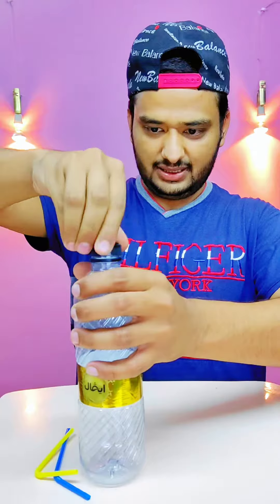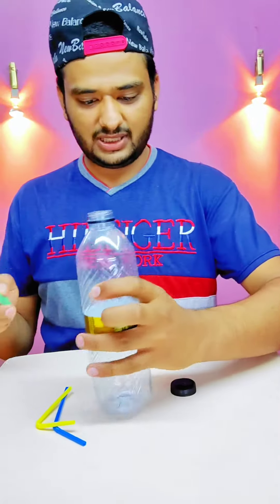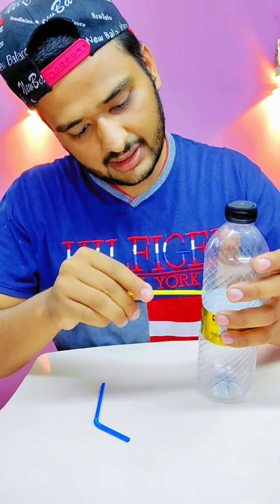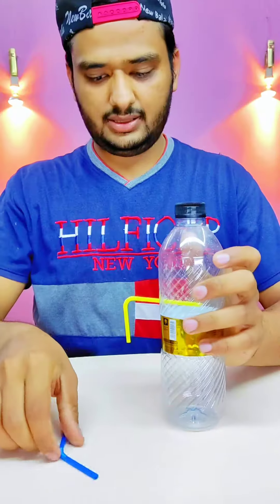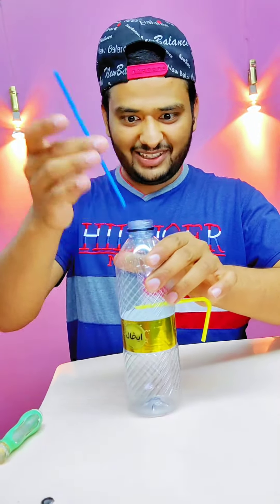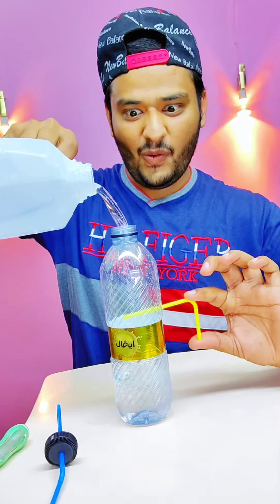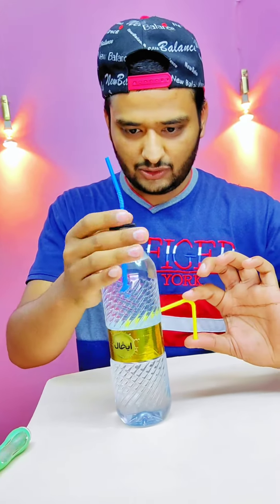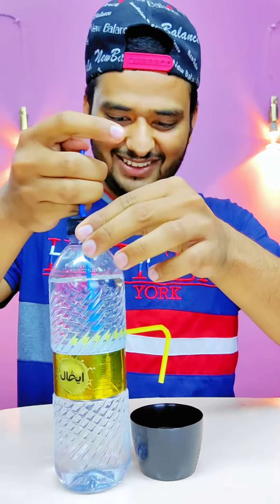water bottle trick that will amaze you... Pultoons Aw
water bottle trick that will amaze you...
we have tried a trick when we push straw water stops coming out and when we pull it it came out rapidly fast...